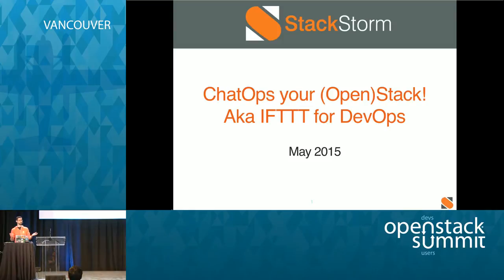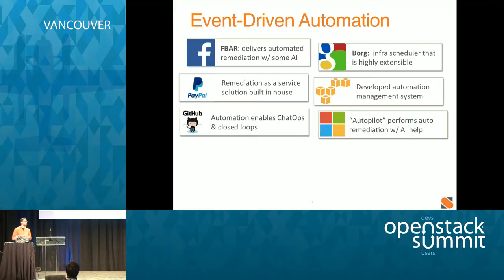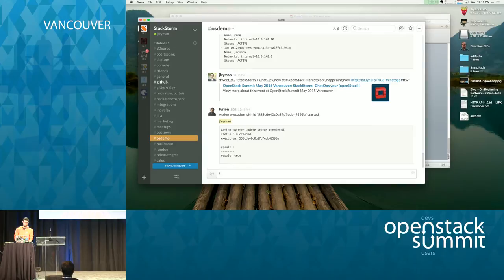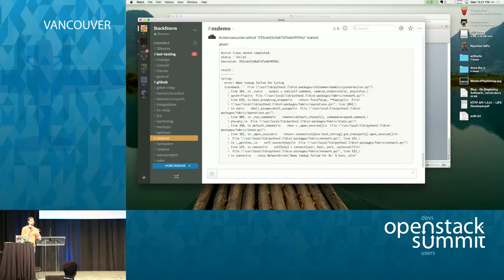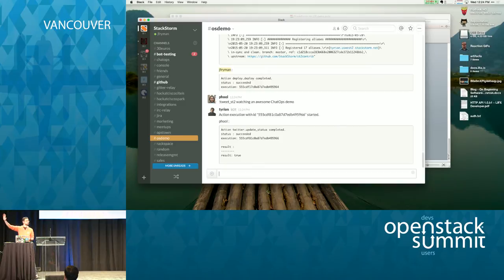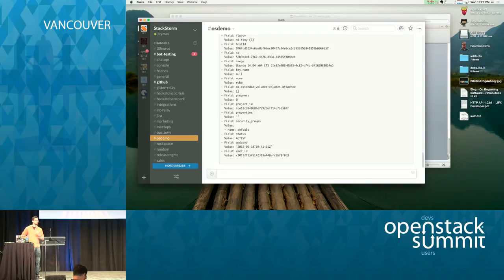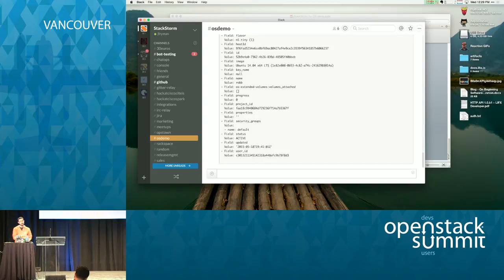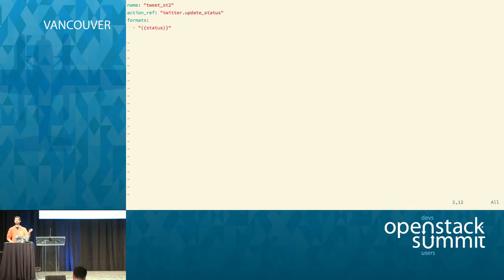StackStorm: ChatOps your (open)Stack!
StackStorm, sometimes called IFTTT for DevOps, is a core contributor to OpenStack's Mistral workflow project and also is a leader in the emerging ChatOps movement.   Take 20 minutes and see how ChatOps - with the help of StackStorm's extensible automation and workflow platform - allows you to use Slack and other chat clients to control and listen to a real world OpenStack+ environment.